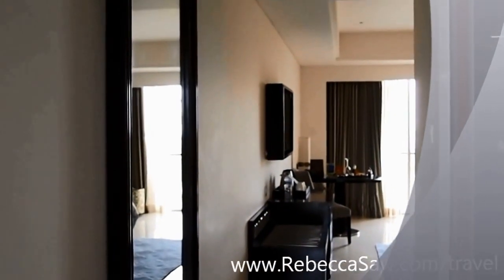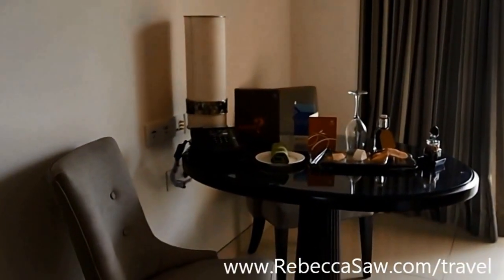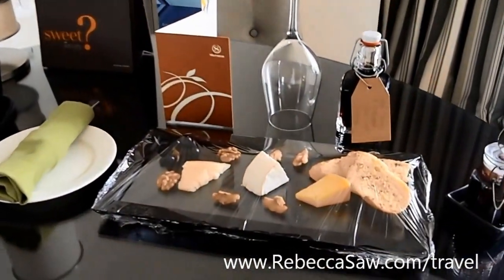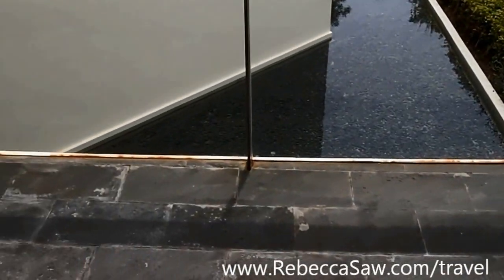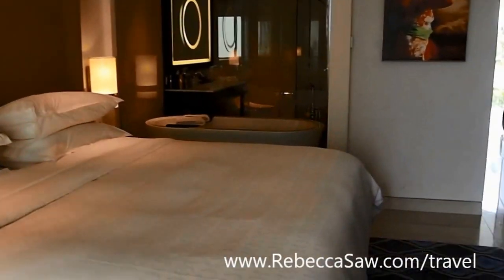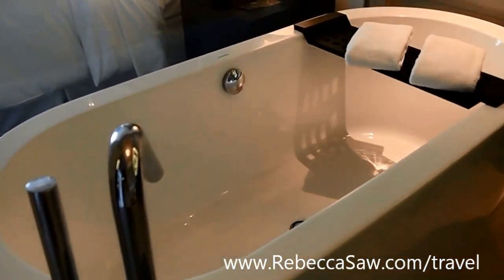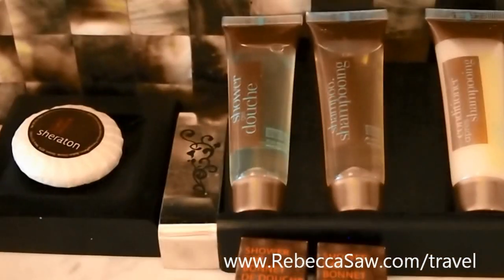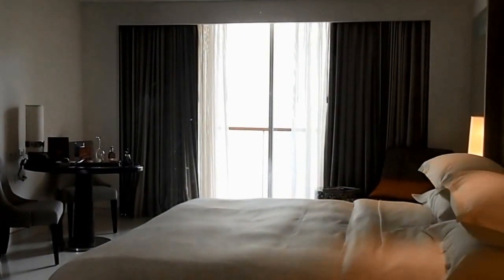Sheraton Kuta Bali - RebeccaSaw Blog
Here for 2 nights:) This is the Deluxe Room in Sheraton Kuta Bali, which was recently opened in December 2012.